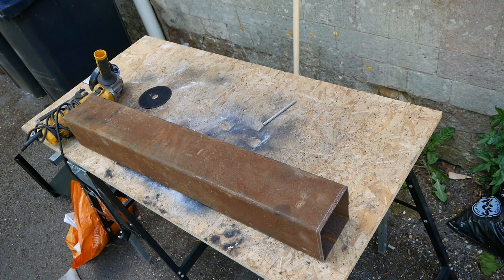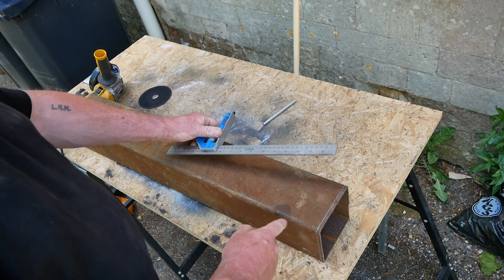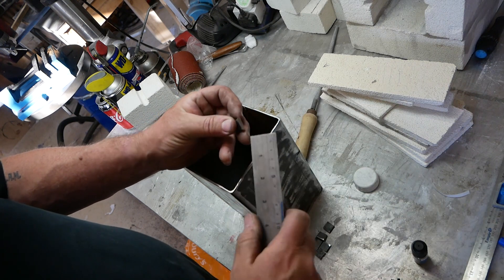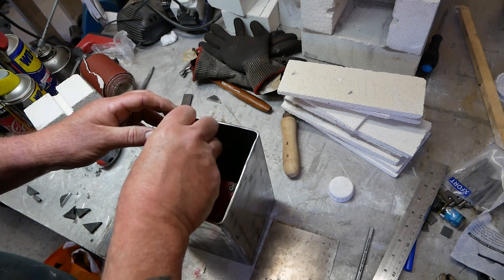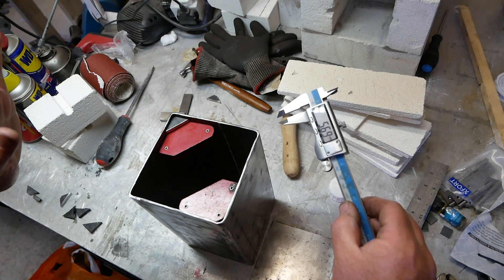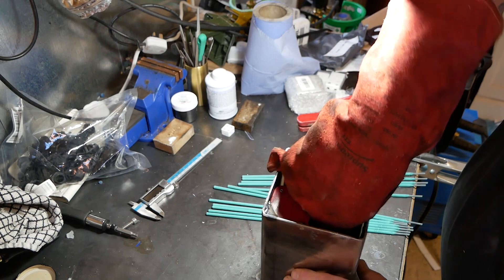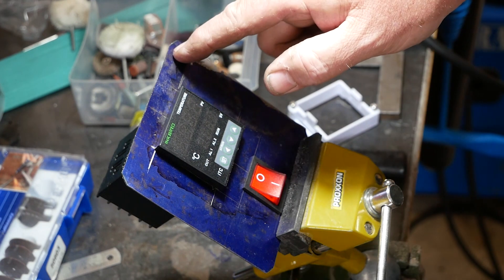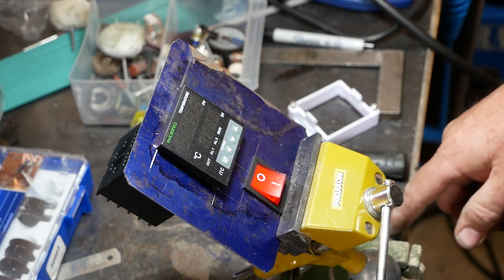Heat Treating Oven Part 2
This is part 2of my making my Heat Treating Oven.

I have been so keen to build this for a while. I want to accurately heat treat my blades but also make things like Mokune Gane and other temperature sensitive items. I literally learned as I went in the hope that you can avoid some of the obstacles I faced. Part 2 coming very soon.

I have done a lot of research and I will add links below to the guys who have influenced me the most.
Please note:
1. This is the right oven for me. The others made ovens that were right for them.
2. Working with electricity is DANGEROUS. If you don't feel confident, please get a professional to help you. I can take no responsibility for your mishaps if you try without knowing what you are doing.
3. Please take care using rotary tools, welding equipment etc.
4. Please make sure you have a quality dust mask and workshop vacuum for this project.

A list of components I used for Part 2. I get no financial benefit from this. I list these to help you if you want to build this project. All suppliers are in the UK but I know most of these items are available internationally. Items needed in later parts will be added in next videos.

Fan Transformer
Cable Glands
Heat Sink
Thermal Paste